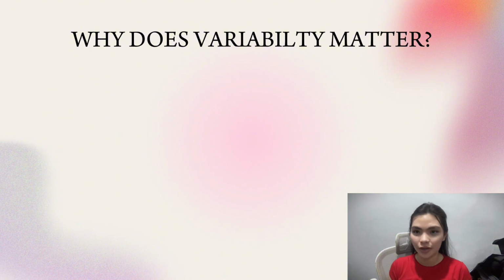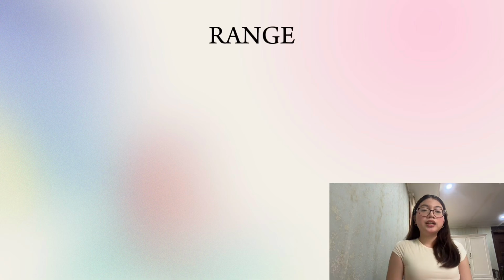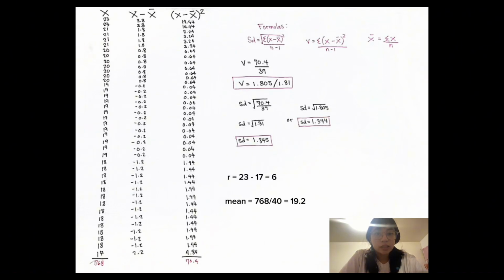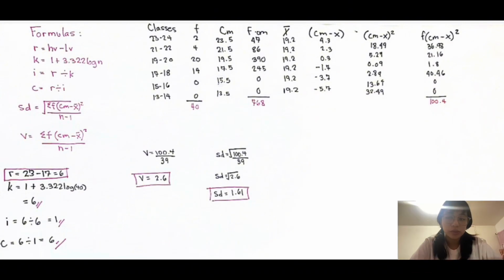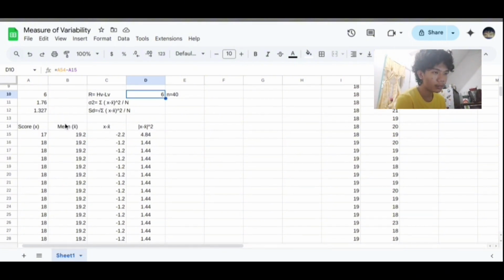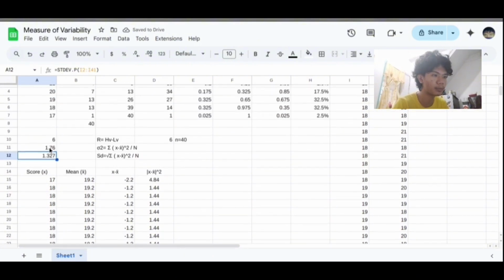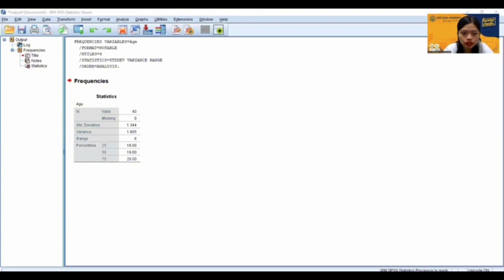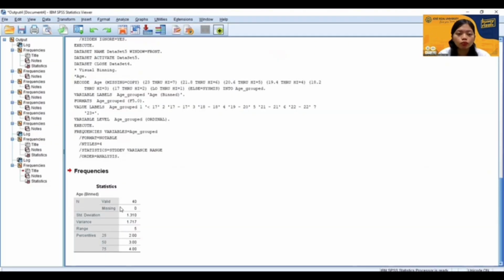Measures of Variability (Grouped and Ungrouped Data) Discussion, Manual Solving, Excel, and SPSS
In our video tutorial, we explain one of the lessons that we tackled this semester, which is the Measures of Variability for both grouped and ungrouped data, which is an important concept in Psychological Statistics. You will learn how to calculate the range, variance, and the standard deviation. (Manually and using mathematical tools, specifically Excel and SPSS)

This video will make you understand complex topics and concepts while also showing how to do its practical application, which will help you to understand the importance of variability measures when in comes to analyzing data.